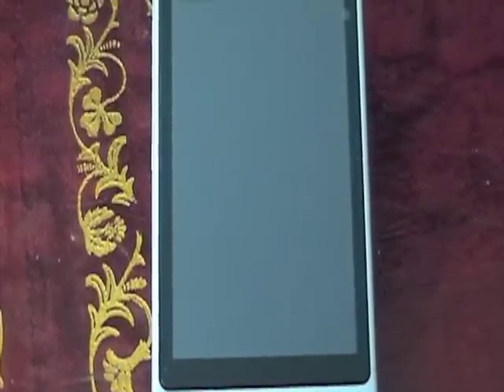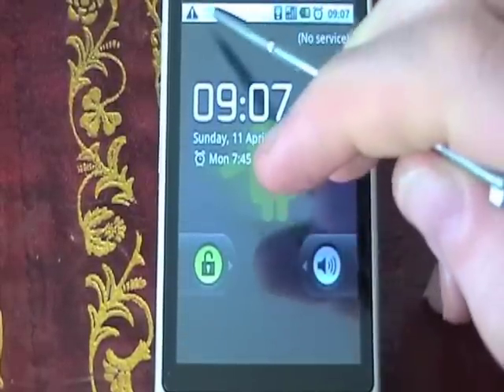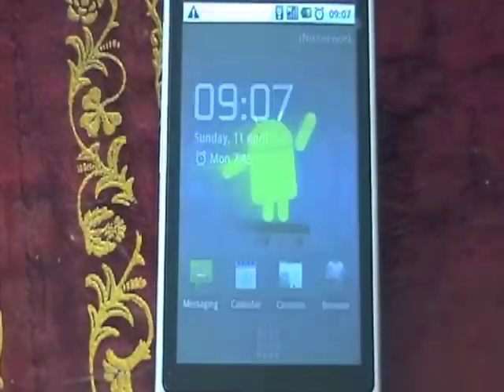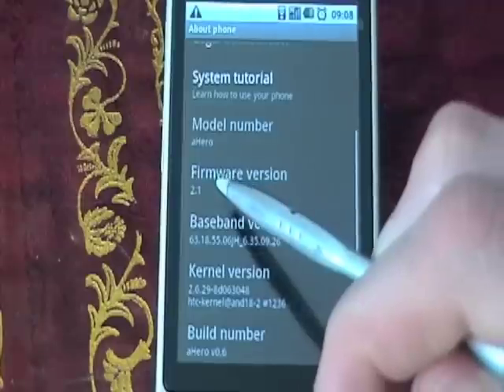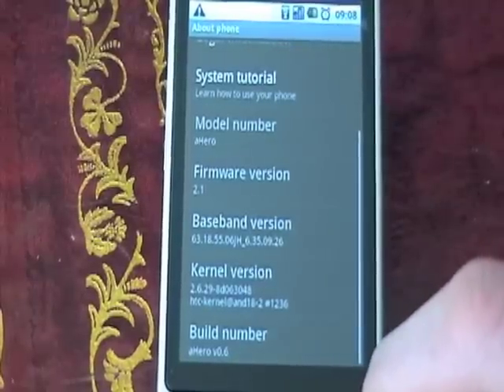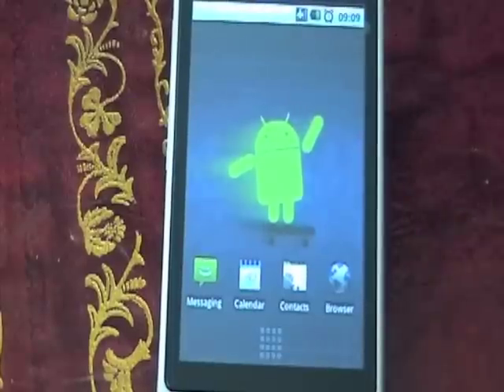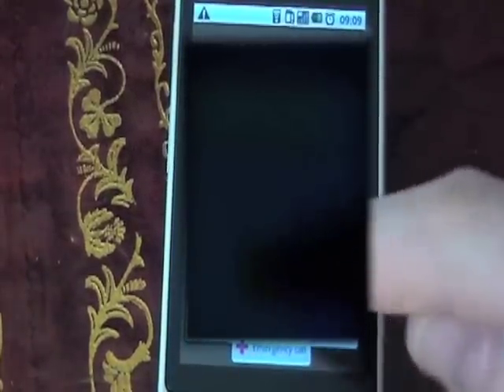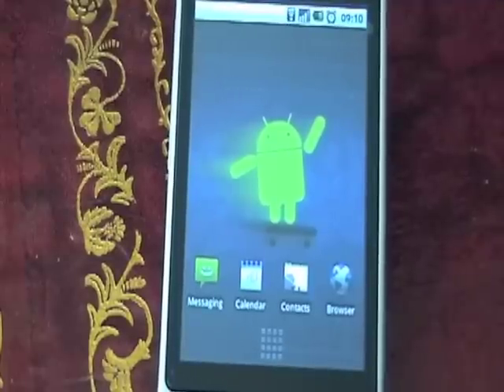HTC Hero Meteor Ireland Problem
This is a quick demonstration of the problem that so many Meteor Ireland customers are having with the HTC Hero on Meteor's network. There are unconfirmed reports that this is a 2G/3G handover issue that causes the phone to be locked out of the network. It has been confirmed that this doesn't occur with the handset operating on other networks and nor does it matter what version of Android is running on the handset. The problem seems completely linked to the network and nothing else. There are a lot of angry customers out there at the moment and the Meteor forum is peppered with complaints from those customers - I being one of them.